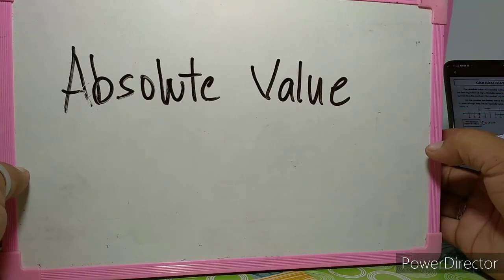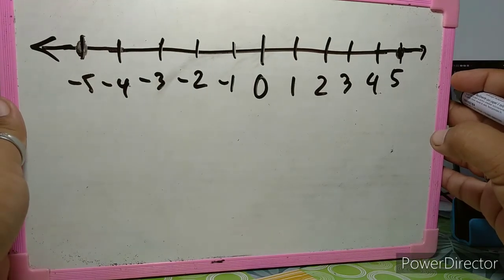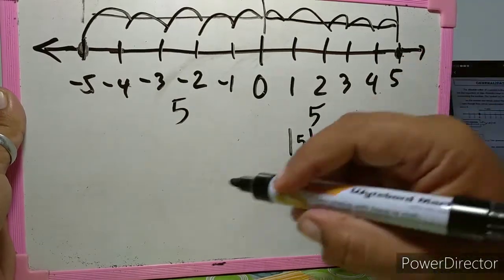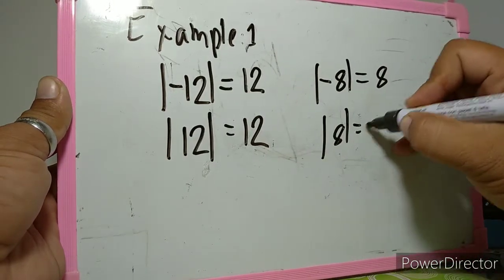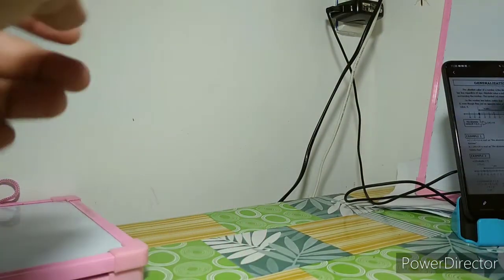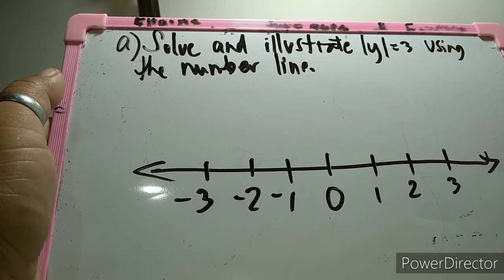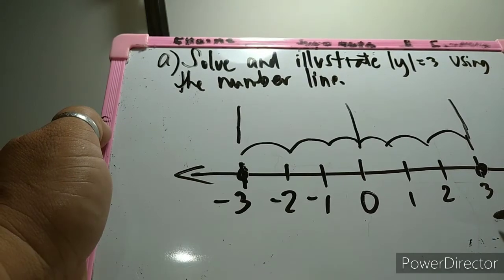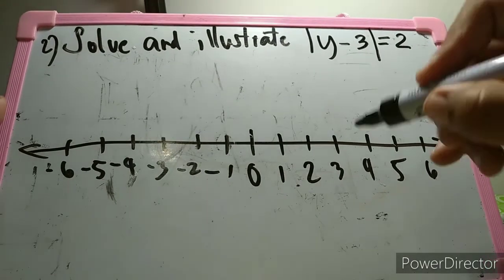ABSOLUTE VALUE-Math 7 How to solve absolute value of a number using number line, 2020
In this video i will discuss how to get the absolute value of a number using number line